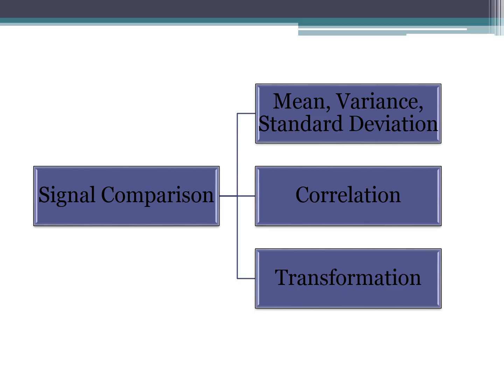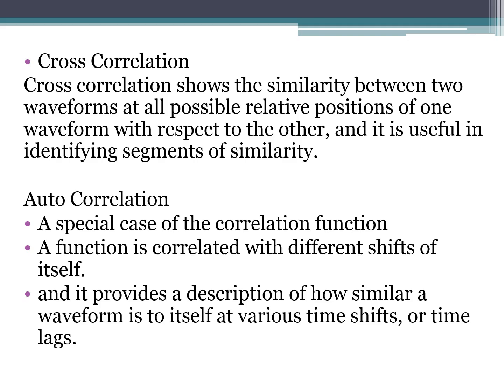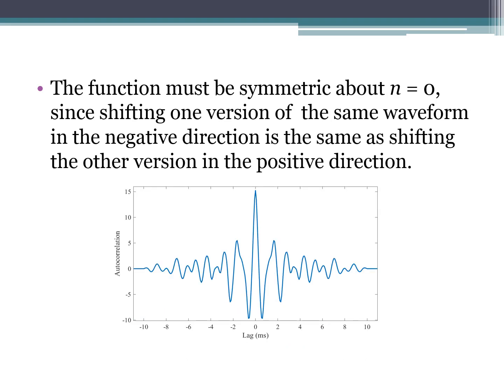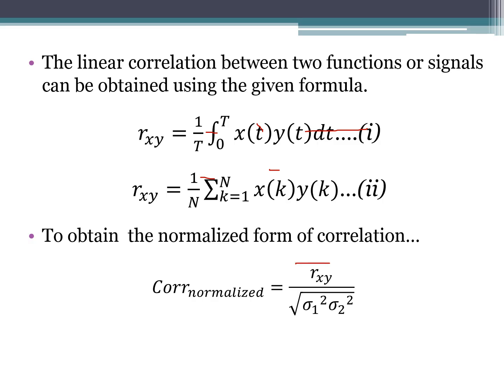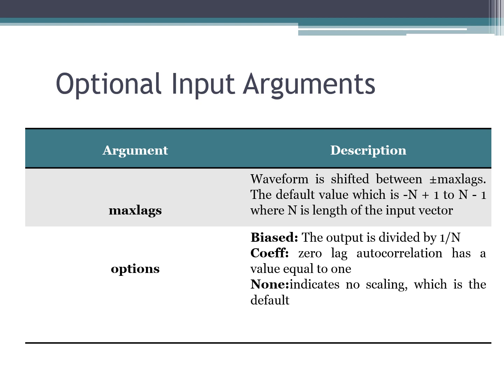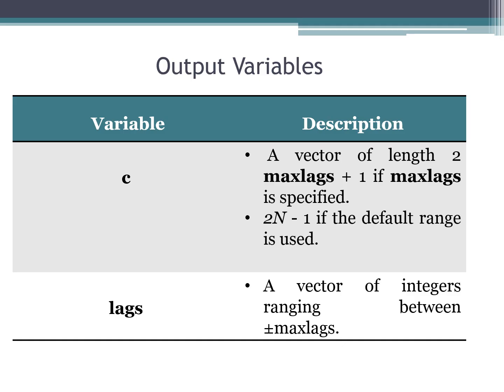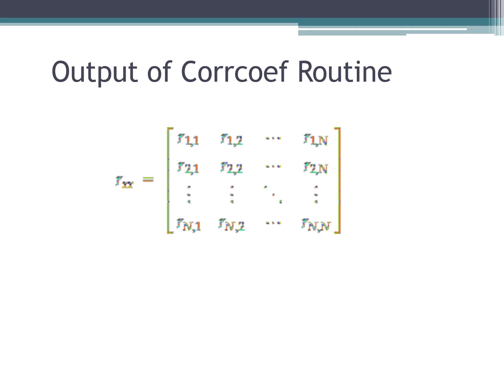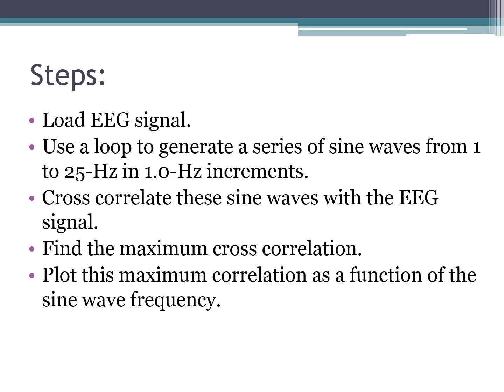Comparison of signals# autocorrelation# cross correlation# MATLAB# bio signal processing